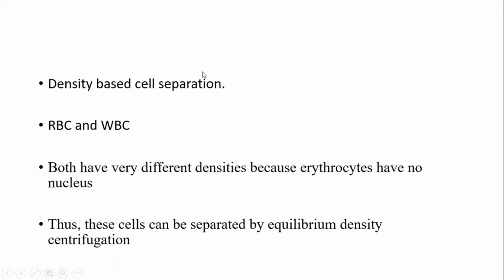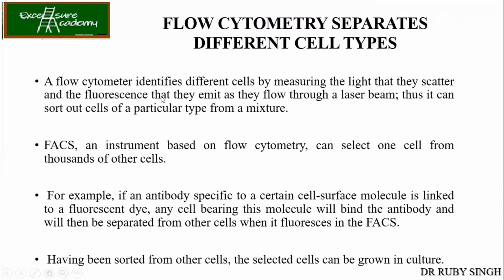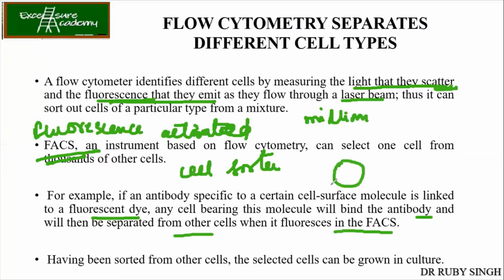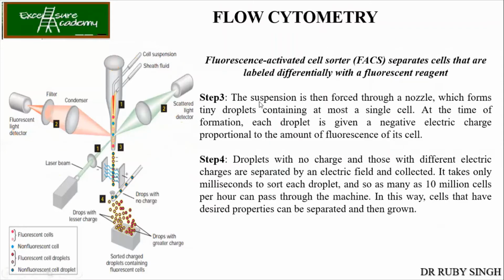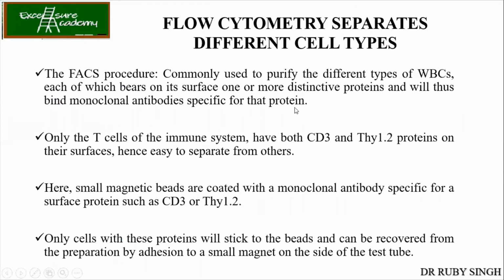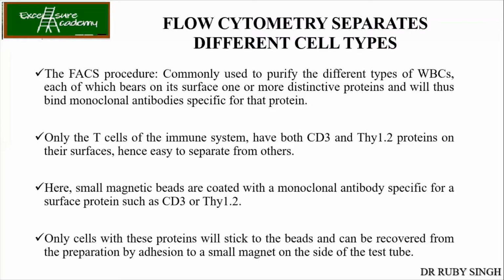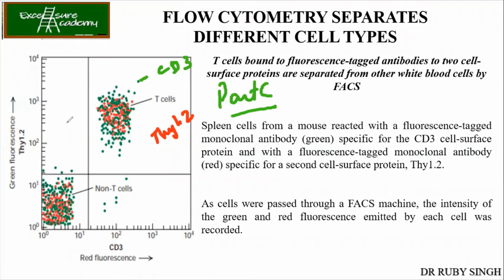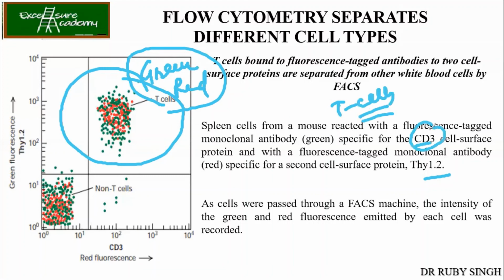Fluorescence Activated Cell Sorter(FACS)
In this video, we have discussed cell biology technique called Fluorescence activated cell sorter. It is used for separating different cell types from a mixture. For example, separating T cells from the blood cells mixture using specific antibody used against T cells surface proteins like CD3 and Thy1.2

Its very useful technique and has been asked many a times in inetrviews.

Please watch complete video for better understanding

Keep watching and Keep excelling

Goodluck

Excelsureacademy